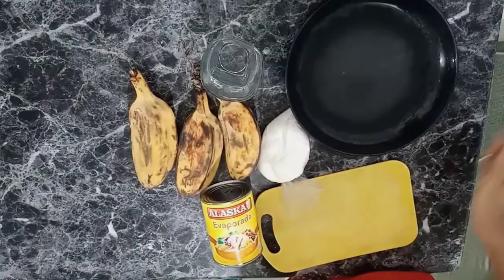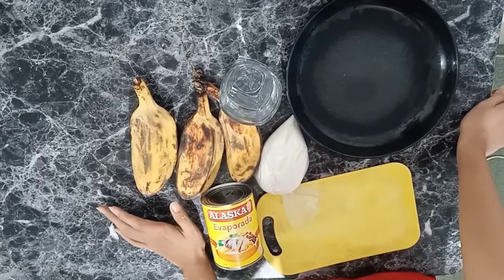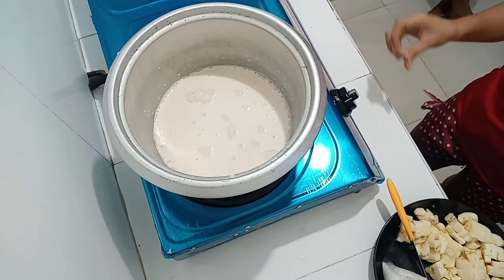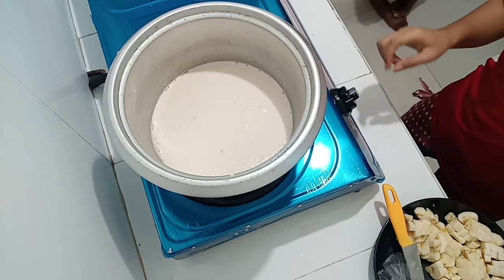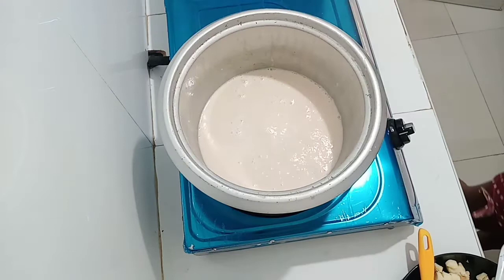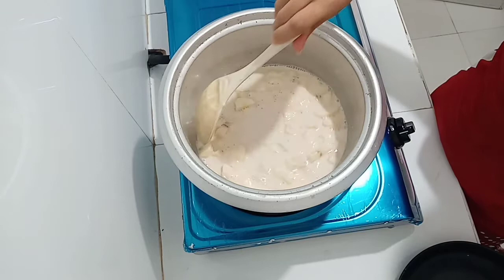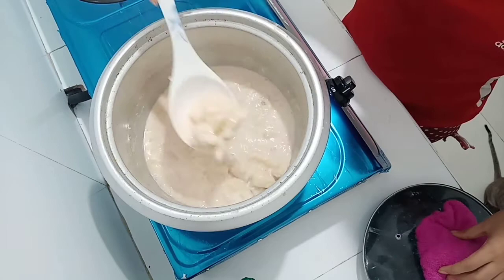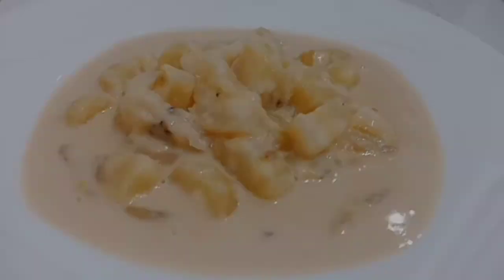Creamy Banana Delight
Looking for simple and affordable desserts? Then this is what you are looking for.